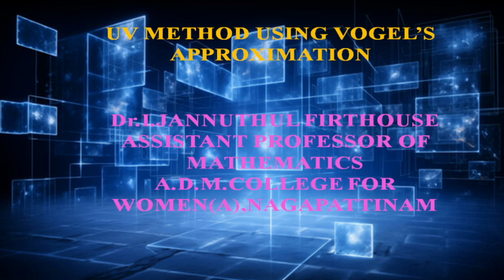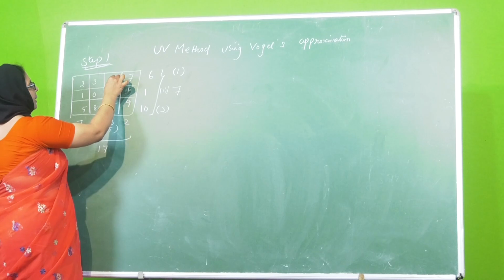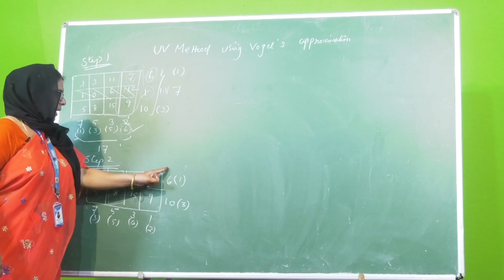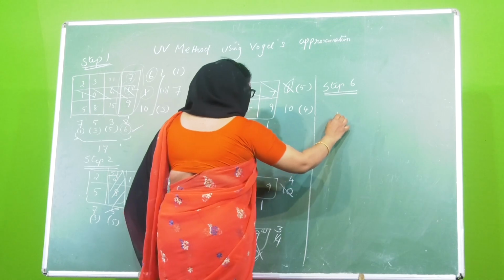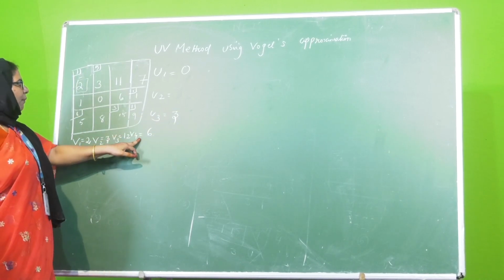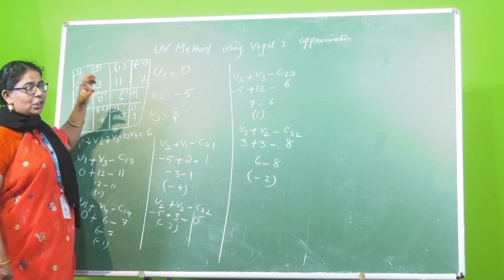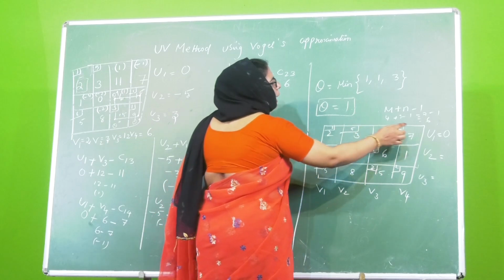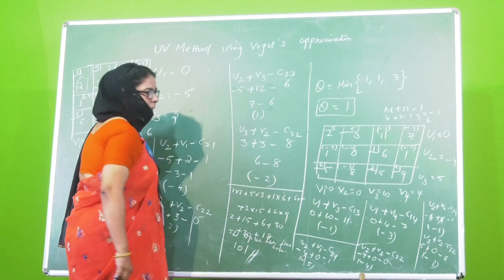UV METHOD USING VOGEL'S APPROXIMATION